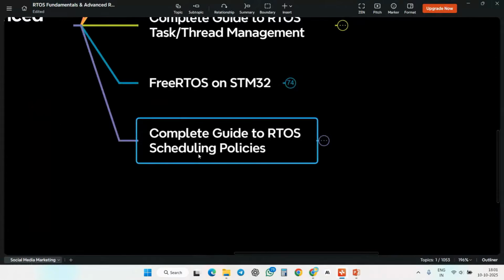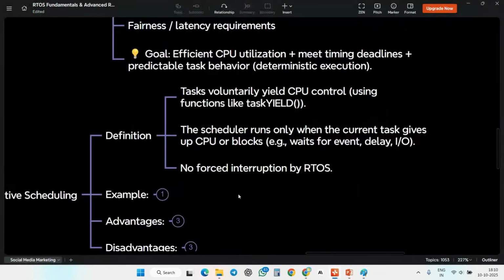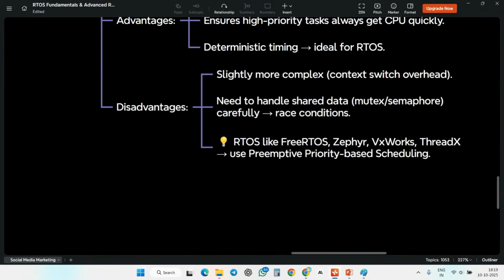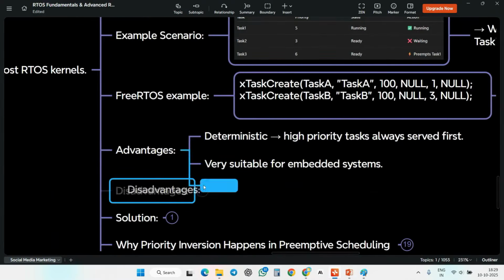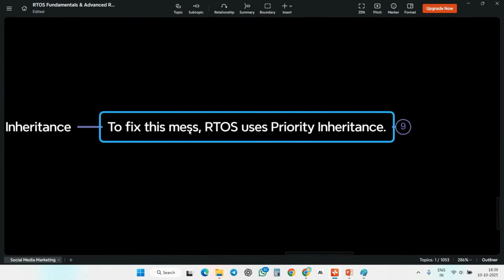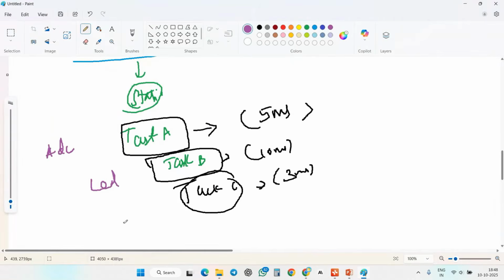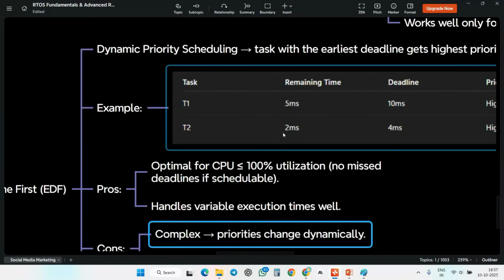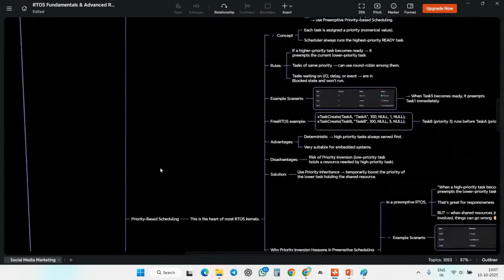"RTOS Scheduling Made Easy | Preemptive, Priority, Round Robin, EDF"